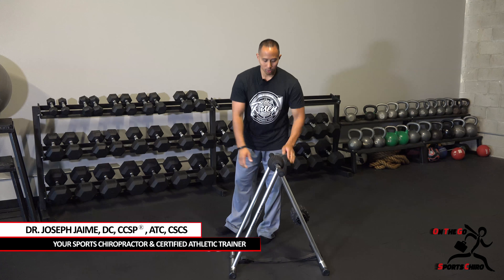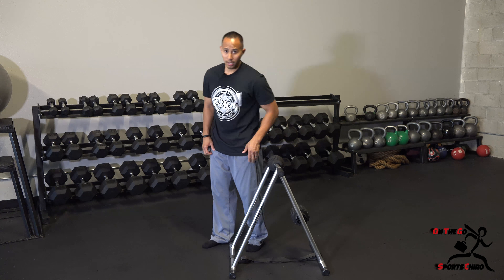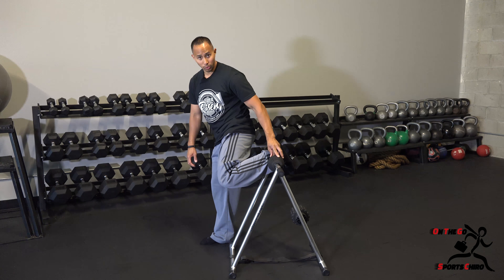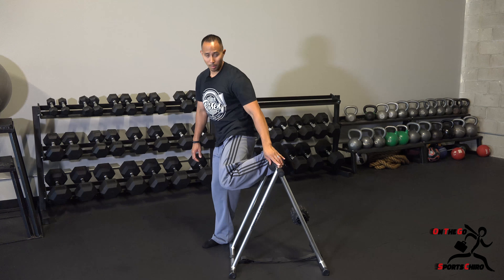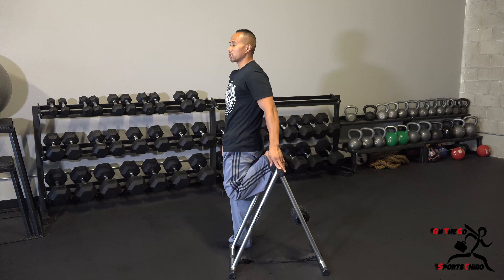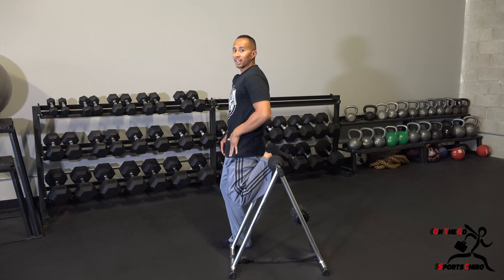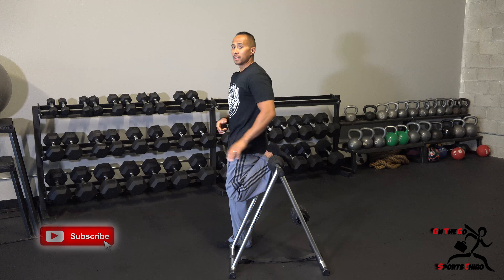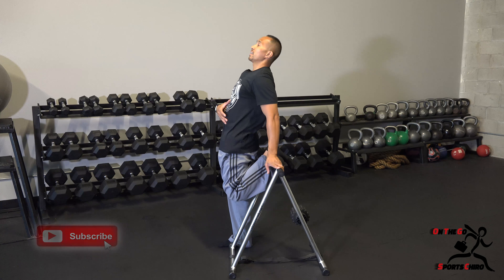Stretching with Doc N' Roll: Front Upper Thigh (Quads)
Your Sports Chiropractor, Dr. Jaime, shares another quick and efficient way to stretch out your front thigh muscles. If you do any type of squatting, jumping, or kicking motions, this is a great treatment method to take a peek at!

Why in the world would you want to relax your quads?  Just like other muscles in the body, this is a common muscle to use, but a neglected muscle to loosen up.  When tight, it has been known to cause hamstring pulls, lower back pain, and knee issues!  Sounds important to work on, doesn't it?  Check out this video to see how to address it!

Visit OnTheGoSportsChiro.com for more information on how you can treat your sports injuries, maintain peak performance, and team up with Dr. Jaime!